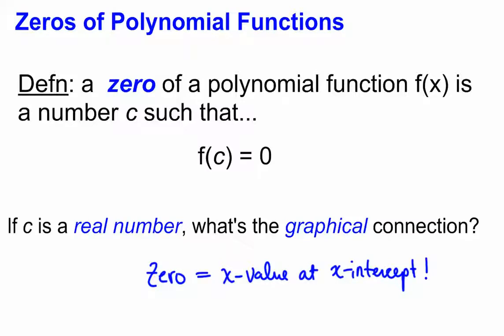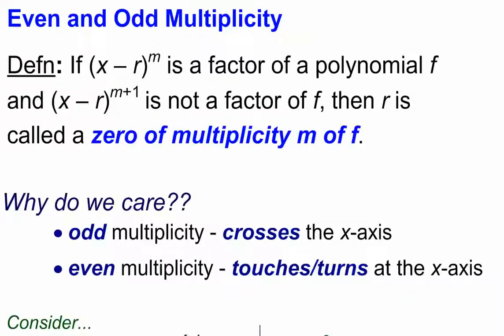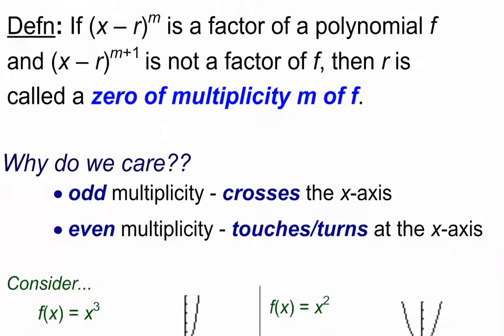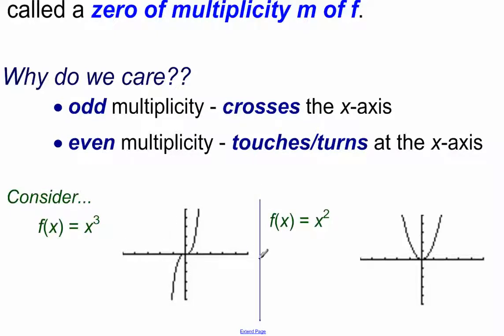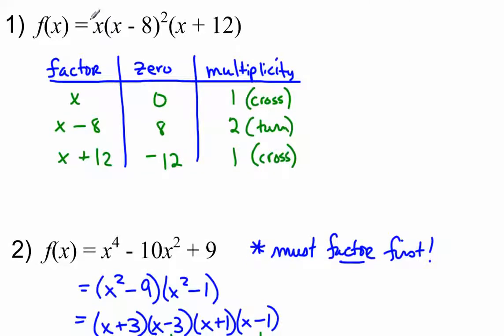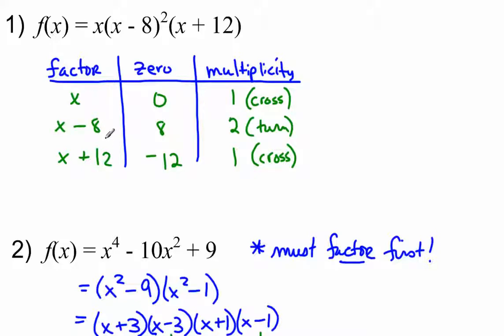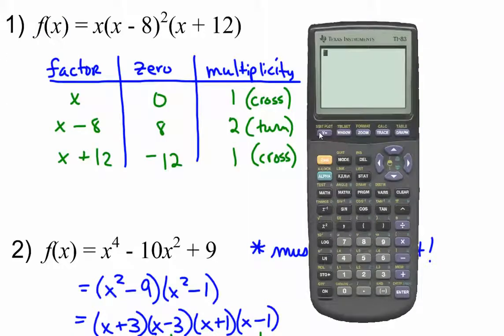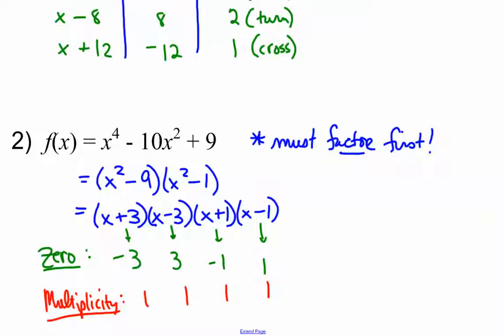Zeros and Multiplicity